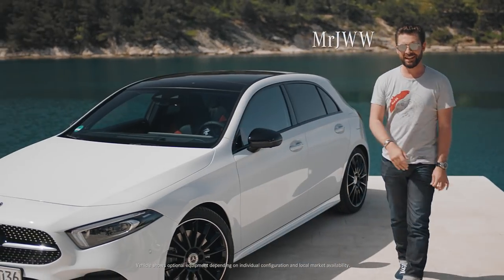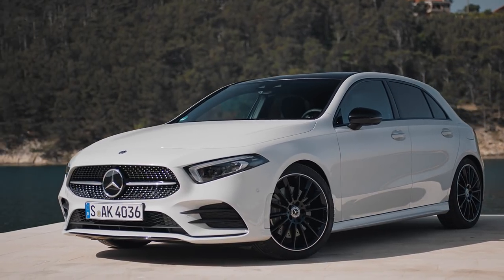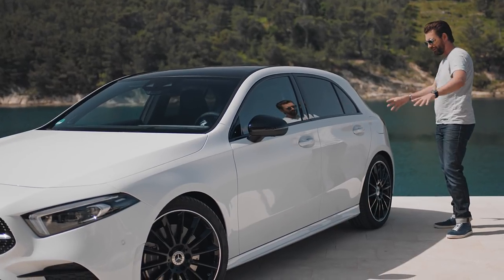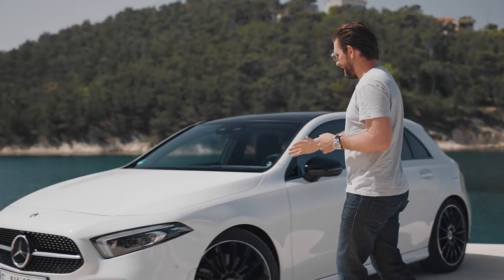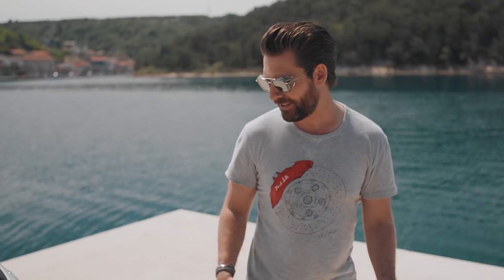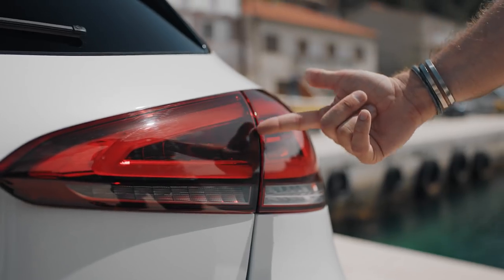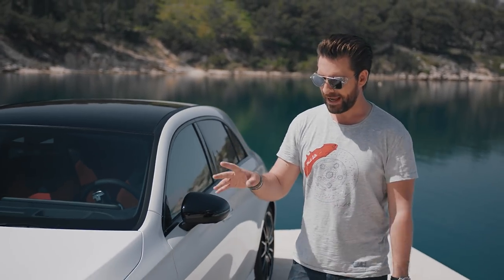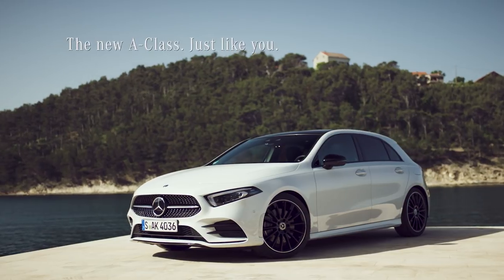MrJWW presents the A-Class 2018 (Part 3): Exterior design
Even at first glance, the new Mercedes-Benz A-Class (2018) draws the eye with its athletic-emotional design.

YouTube pro MrJWW demonstrates how the car’s side catwalk line, broad shoulders and extended wheelbase shape the sleek design. His favourite detail? The iconic star grille. What’s yours?

Vehicle shows optional equipment depending on individual configuration and local market availability.

* Die angegebenen Werte wurden nach dem vorgeschriebenen Messverfahren ermittelt. Es handelt sich um die „NEFZ-CO₂-Werte“ i. S. v. Art. 2 Nr. 1 Durchführungsverordnung (EU) 2017/1153. Die Kraftstoffverbrauchswerte wurden auf Basis dieser Werte errechnet. Der Stromverbrauch wurde auf der Grundlage der VO 692/2008/EG ermittelt. Weitere Informationen zum offiziellen Kraftstoffverbrauch und den offiziellen spezifischen CO₂-Emissionen neuer Personenkraftwagen können dem „Leitfaden über den Kraftstoffverbrauch, die CO₂-Emissionen und den Stromverbrauch aller neuen Personenkraftwagenmodelle“ entnommen werden, der an allen Verkaufsstellen und bei der Deutschen Automobil Treuhand GmbH unentgeltlich erhältlich ist.